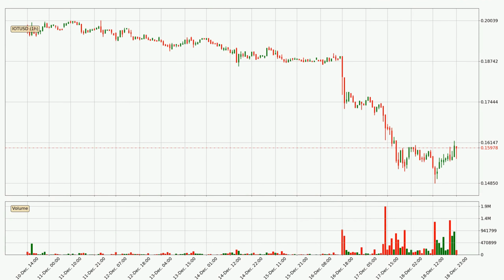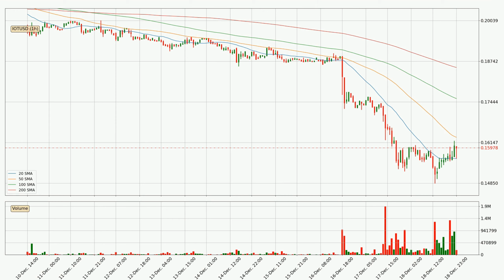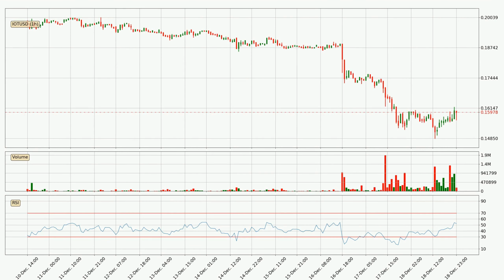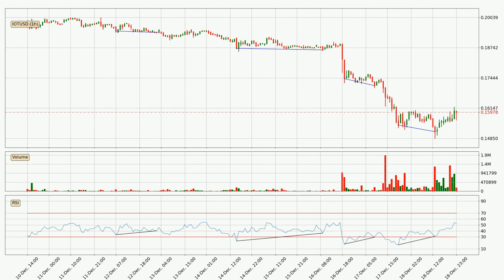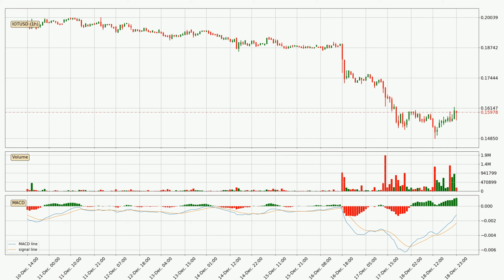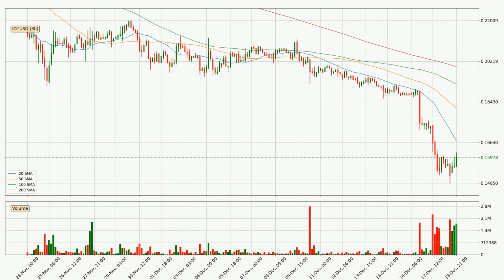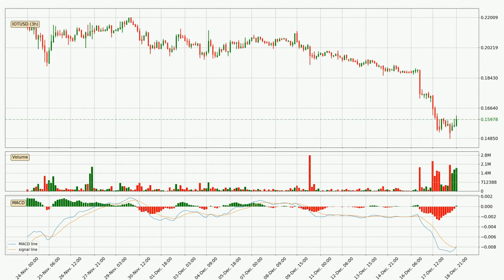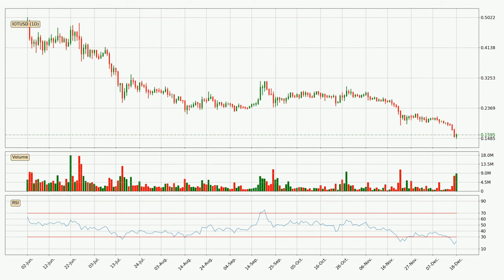IOTA price up with 3.8% 🔝. Further move up for IOTUSD?? | 19.Dec.2019